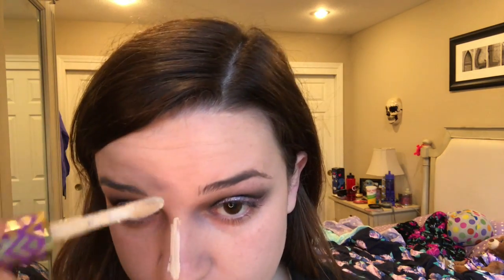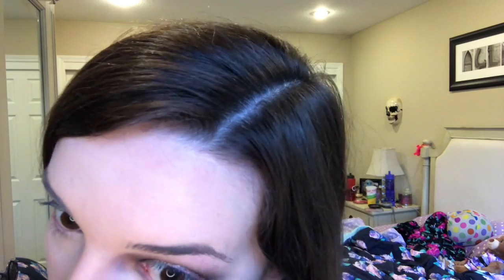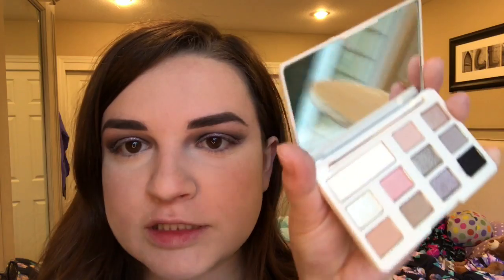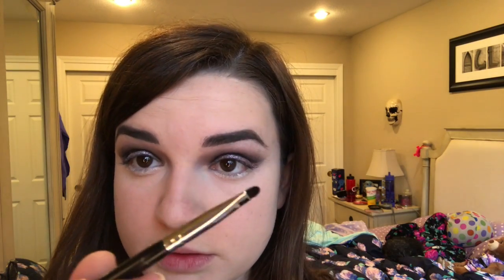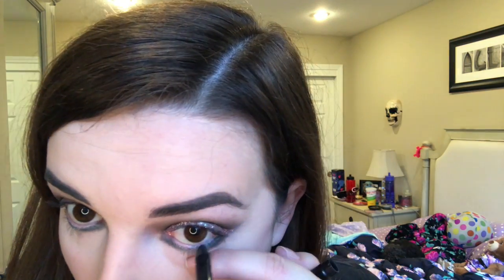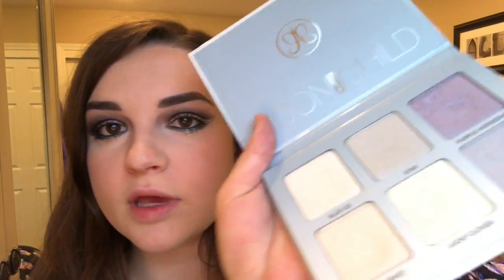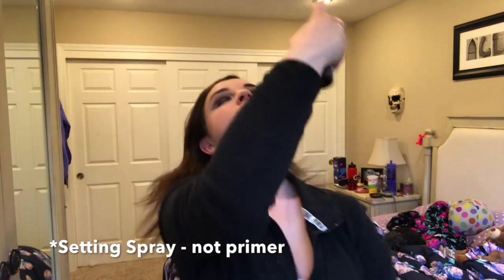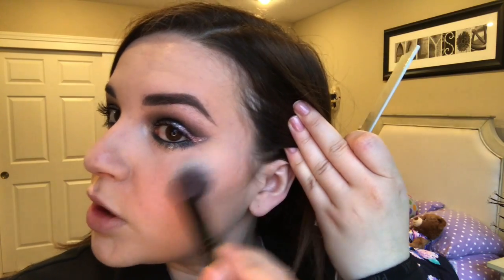Smokey Eye with Metallic Wing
BROWS:
-Anastasia Beverly Hills brow wiz in "Ebony"

FACE:
-Tarte Shape Tape in "Fair" &  Urban Decay pink color correcting fluid
-Anastasia Beverly Hills Moon Child glow kit in "Star"

LIPS:
-Jeffree Star lip ammunition in "Beauty Pageant"